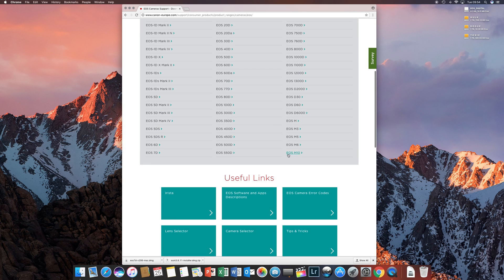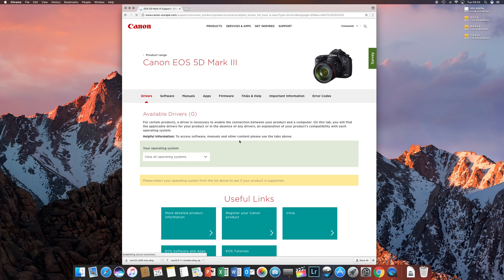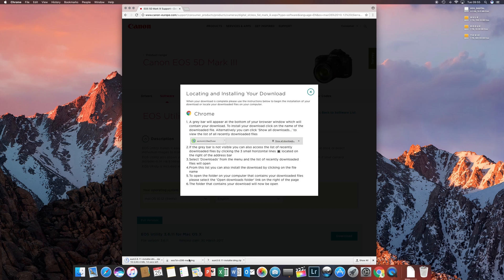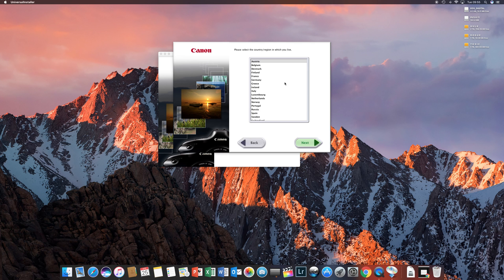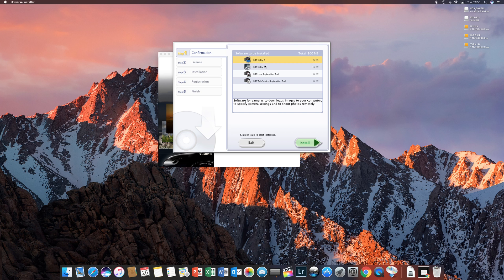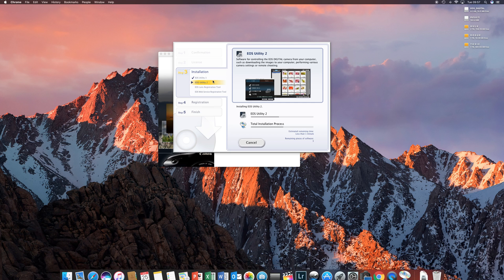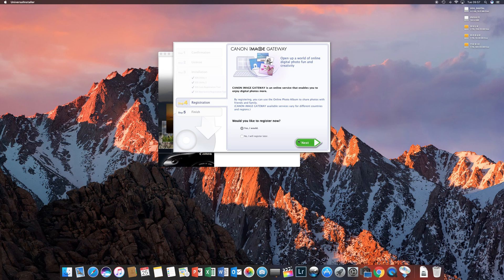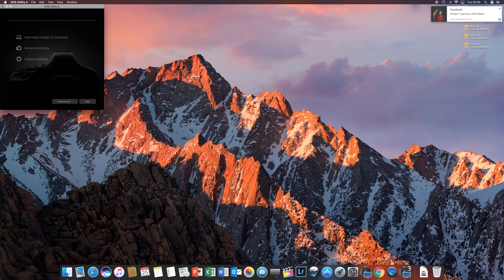Canon EOS Utility 3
How to install Canon EOS 3 Utility on an Apple Mac 27" running Sierra.